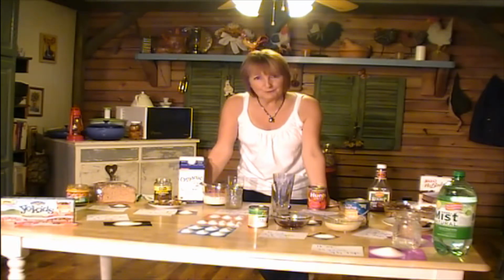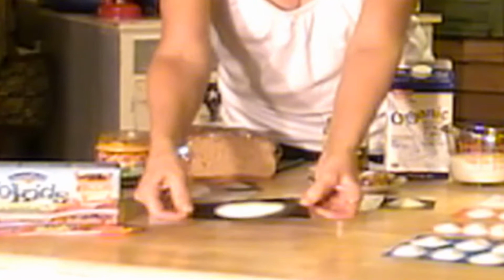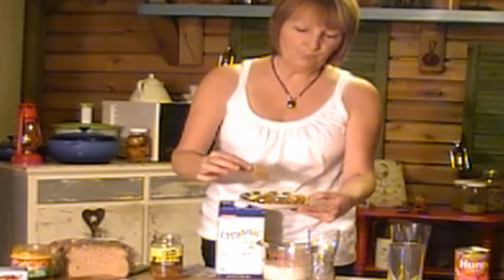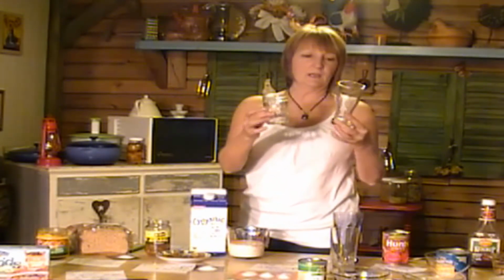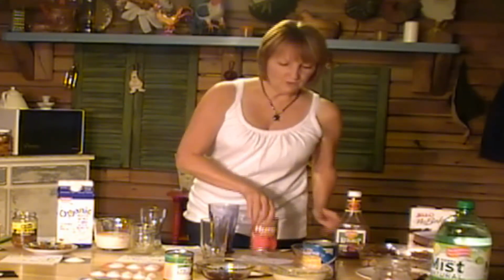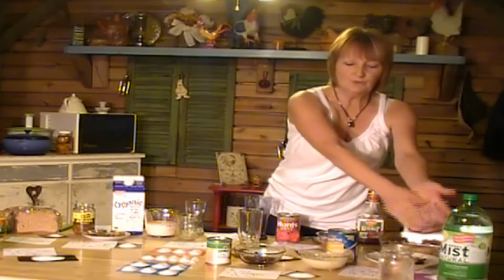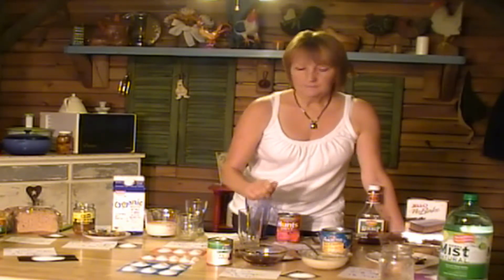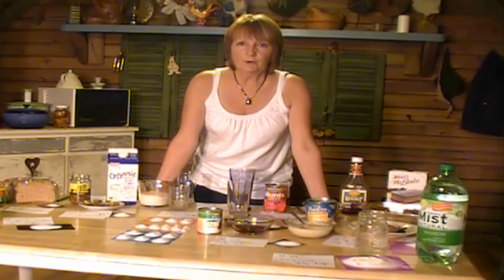The Hidden Sugars in Foods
Hidden Sugars in Foods

Do you know how much sugar is hidden in the foods you eat? In this video health coach Sandy Considine demonstrates how to calculate the hidden sugars in foods  most commonly found in your families diet today.

The hidden sugars in foods can cause health issues like weight gain and type 2 diabetes, so we do our best to avoid overdosing on it. But sometimes this hidden ingredient can be sneaky, operating under names like "high fructose corn syrup" or appearing in foods we would never suspect. Forget the obvious bad guys like cake and soda--you already know about those. It's the seemingly-healthy staples to watch out for, like milk and tomato sauce.

Some sweet-tasting foods don't have the word 'sugar' in the ingredients list on their packaging, but still have hidden sugar in them -- its just labelled in a different way, for example 'dextrose' or 'modified starch.

You don't need a nutrition degree to know a piece of cake is packed with sugar. But what you might not realize is that the salad you had for lunch may have contained just as many grams as any obviously sweet treat. These days, the hidden sugars in foods are hard to avoid the stuff. And considering that some obesity experts say that sugar is as addictive and as harmful to your health as—brace yourself—illicit drugs, it's wise to find out exactly

We think you will be surprised about the amount of hidden sugar in foods like milk and other common foods and drinks... if you think the video was informative please like it and join Sandy's channel.